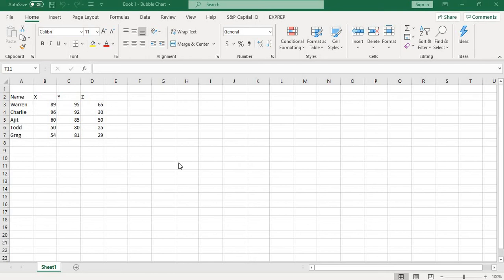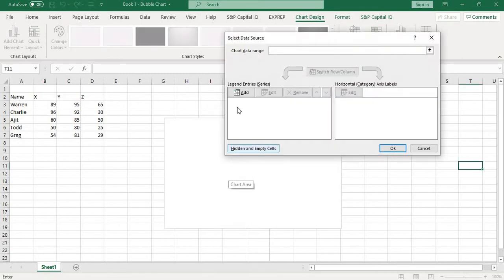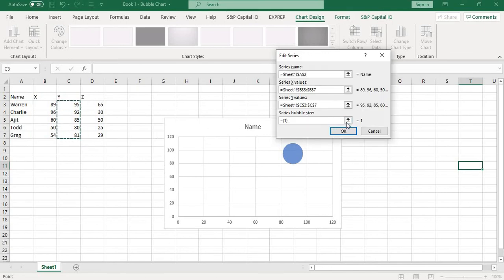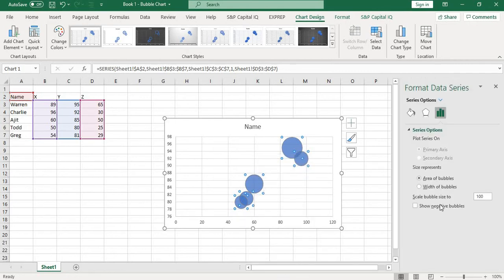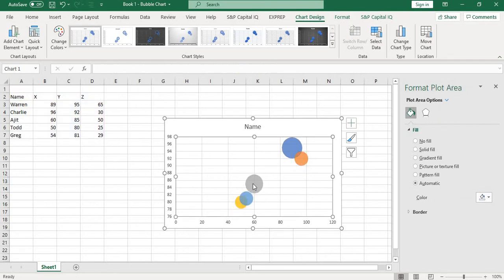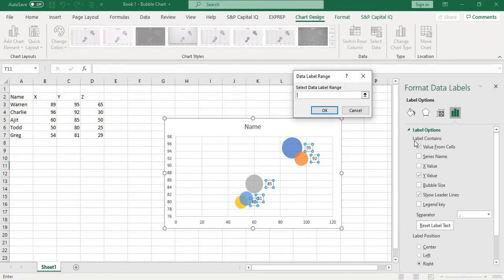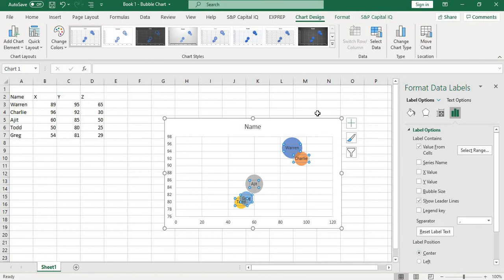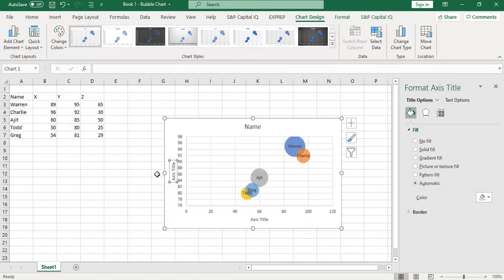How to Create a Bubble Chart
Want to quickly display 3 Variables in an attractive way? Try using the Bubble Chart within Excel, and display it in PowerPoint, Word, or whereever you're going to tell your story.

Note I am running MIcrosoft Office 365, which is equivalent to Office 16 on a Windows PC.